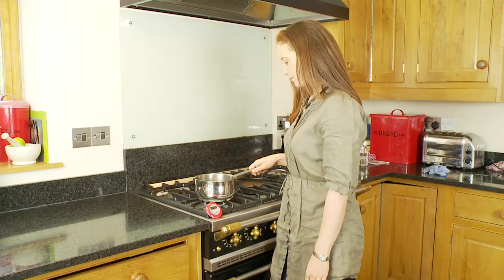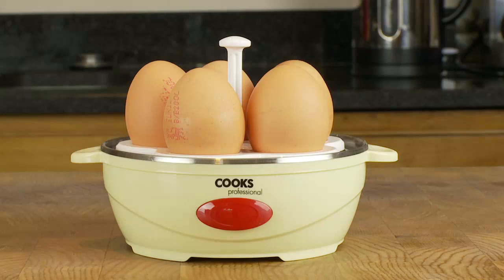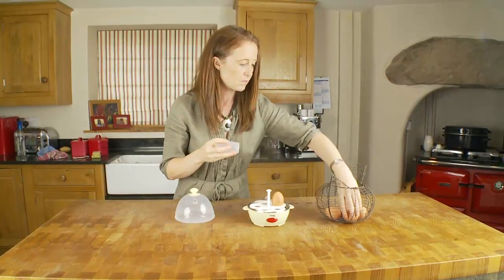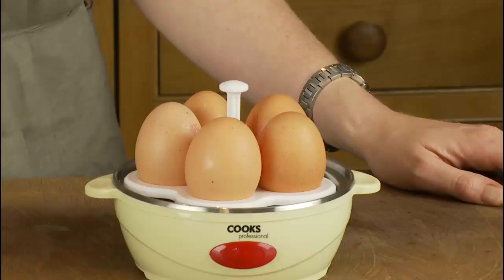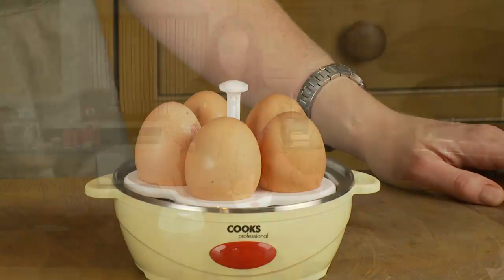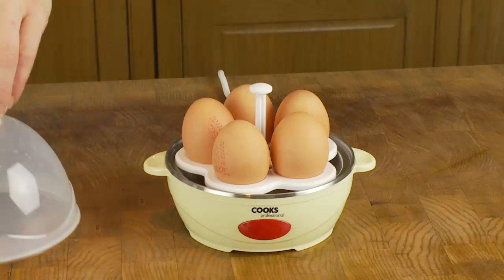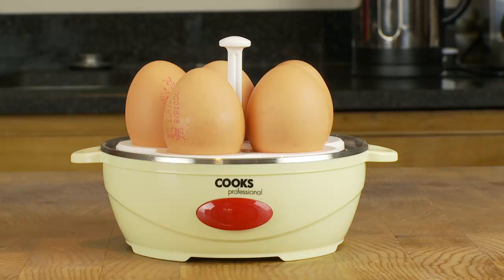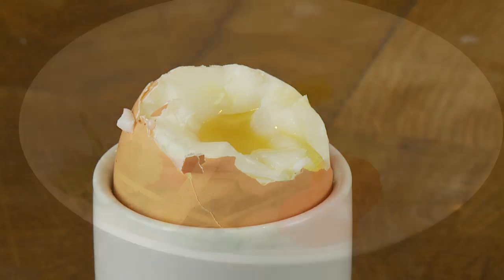Egg Boiler for Perfect Boiled Eggs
Perfect boiled eggs every time

Fed up of overcooked or undercooked eggs? Now thanks to the Cooks Professional egg boiler, you can get up to five perfect boiled eggs every time. Simply fill the measuring jug supplied with water and pour in the desired amount, according to the number of eggs and desired hardness. Once the water has evaporated, the egg boiler will automatically switch off and your perfect eggs are ready to eat.
•Measuring jug supplied
•Cook up to five eggs